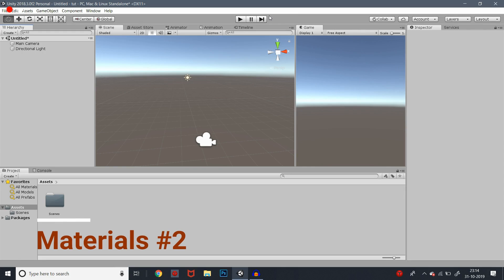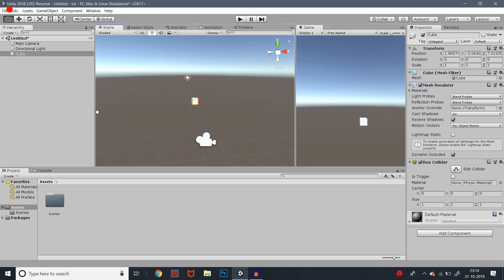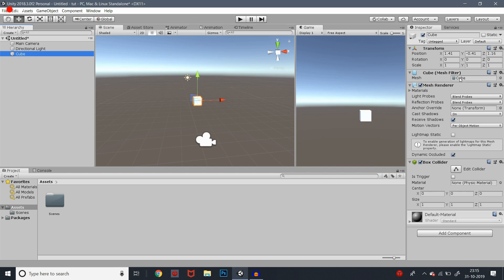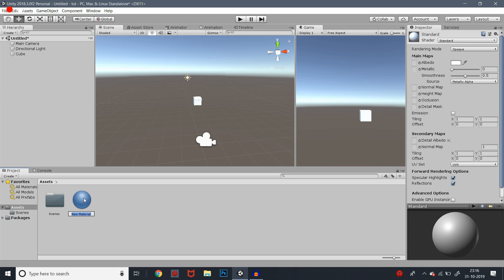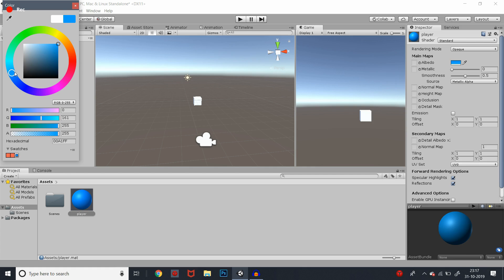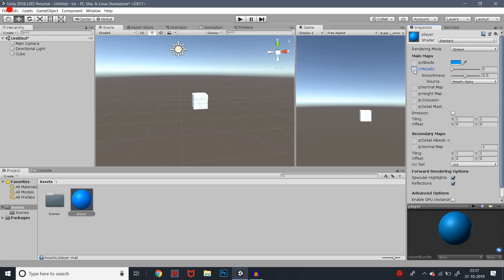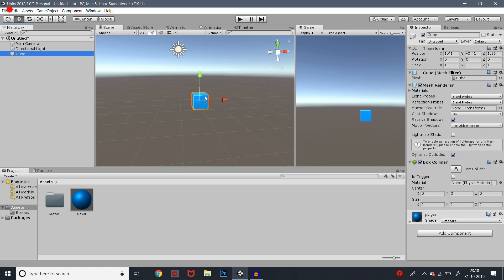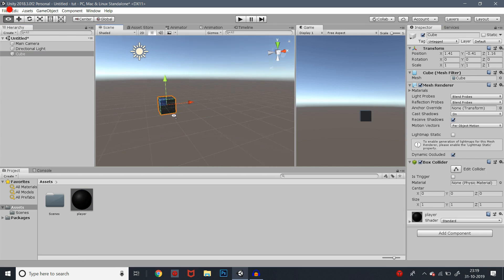#2 How to create a game in TAMIL(Materials)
In this video we cover the basics in unity(Materials).